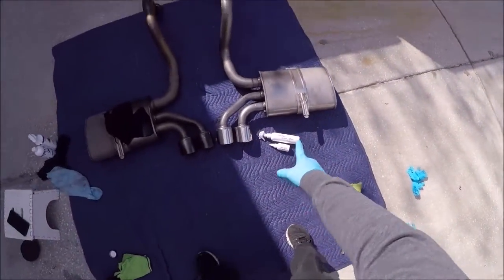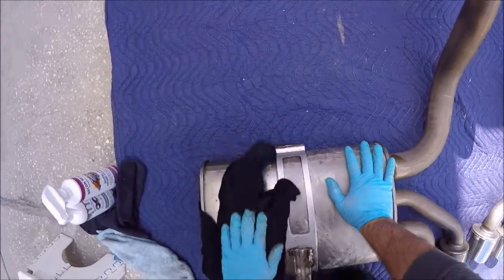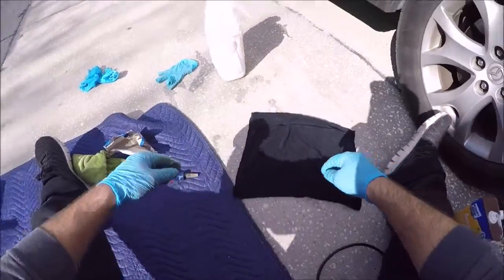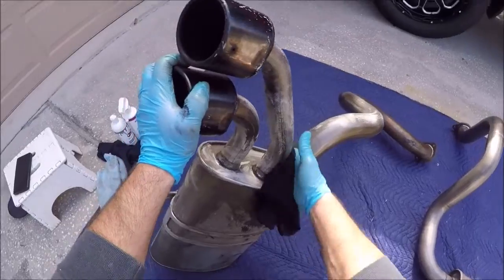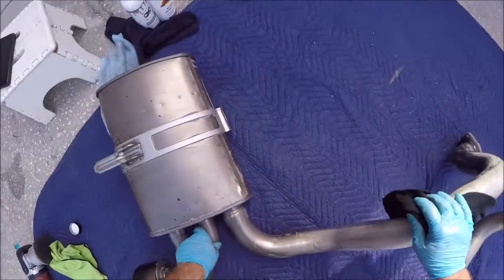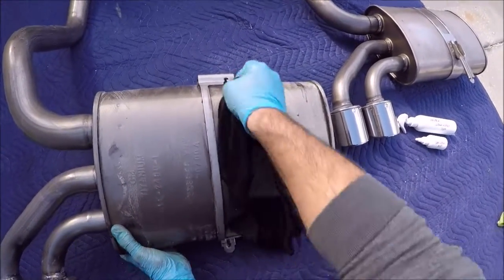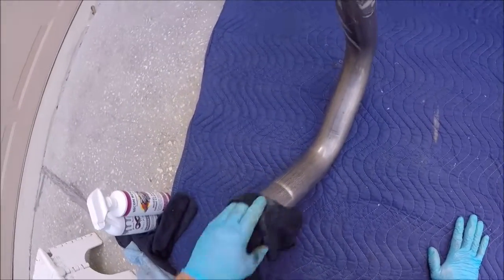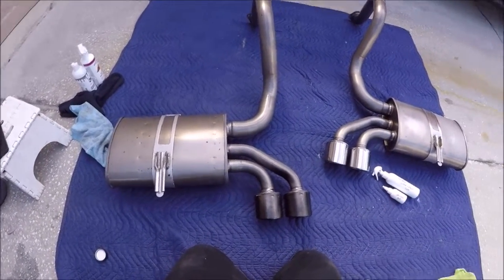C5 CORVETTE Z06 TITANIUM EXHAUST ACID WASH AND DETAIL BEFORE INSTALLATION